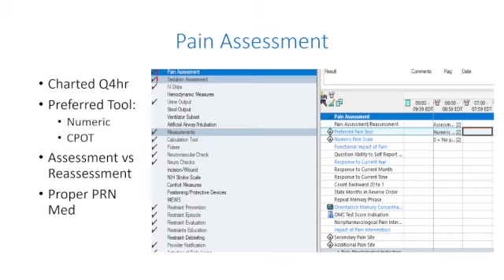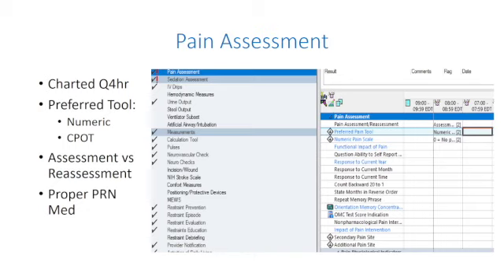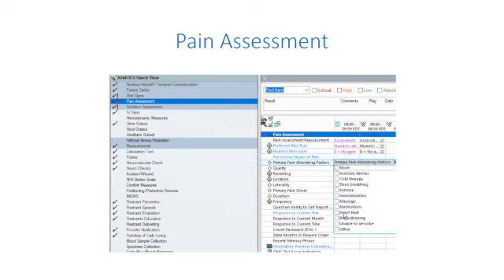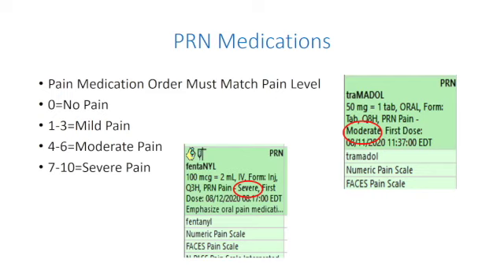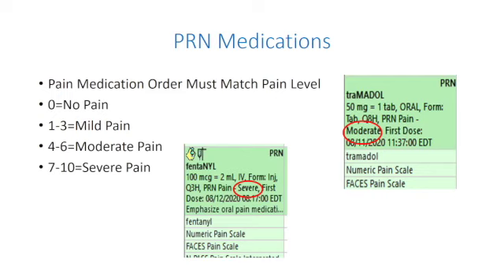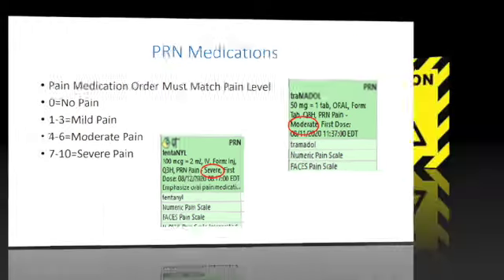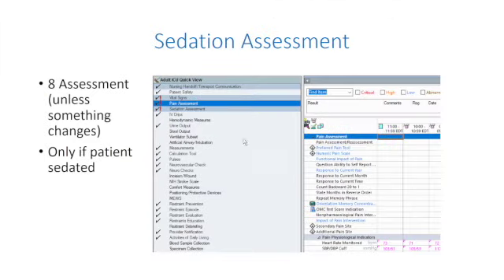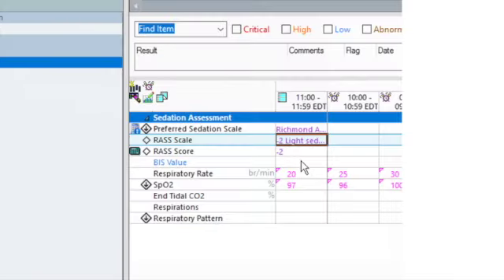MODULE 3. SICU DOCUMENTATION ESSENTIALS. (2 of 8)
This video is about MODULE 3.    SICU DOCUMENTATION ESSENTIALS.  (2 of 8)